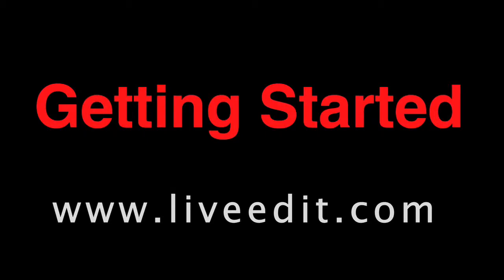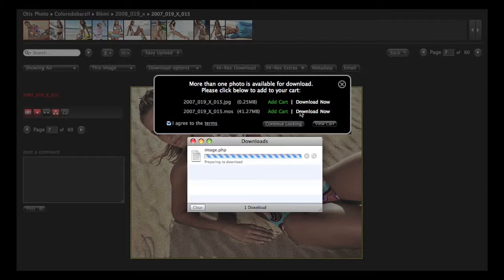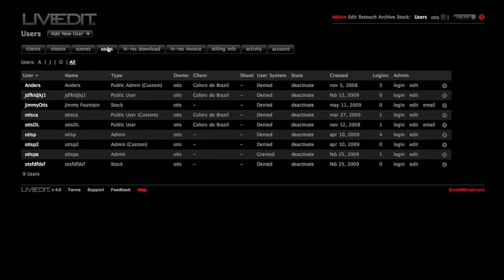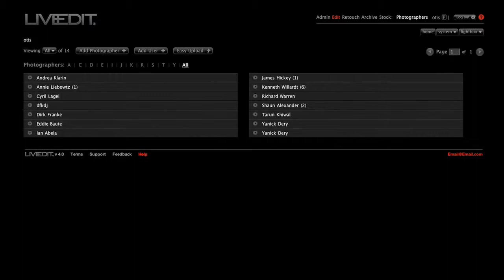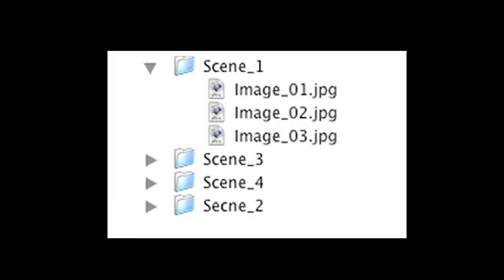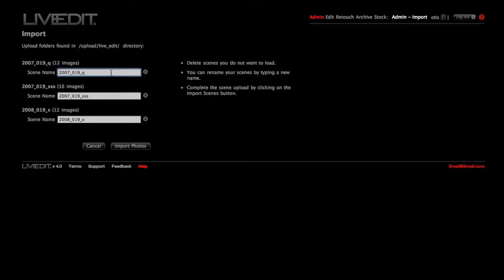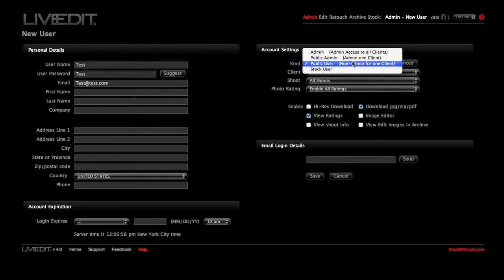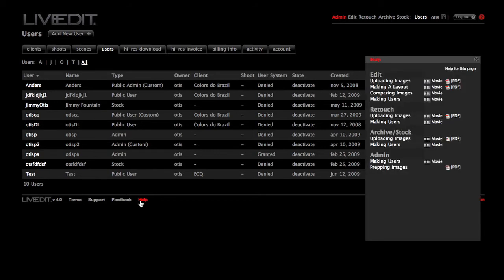Getting Started with Liveedit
Details Liveedit's Getting Started feature. Liveedit is an online photography workflow application. Empowers imaging professionals to do web based photo editing, retouching markups, image archiving and shopping cart based stock sales.